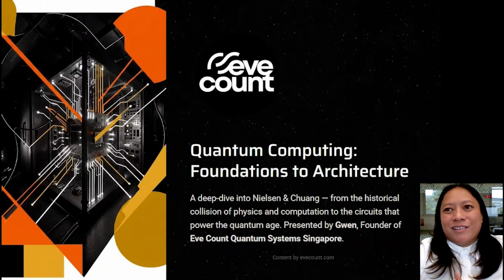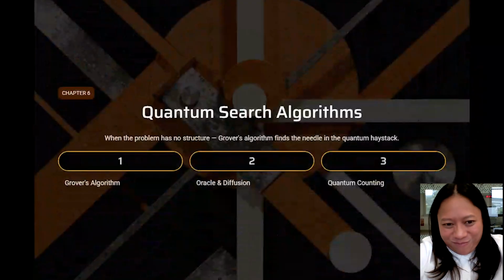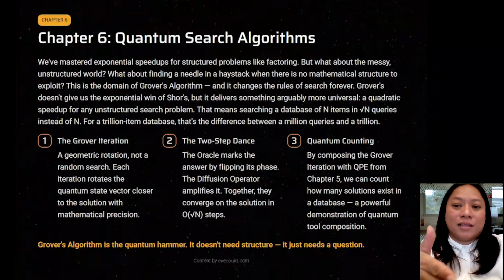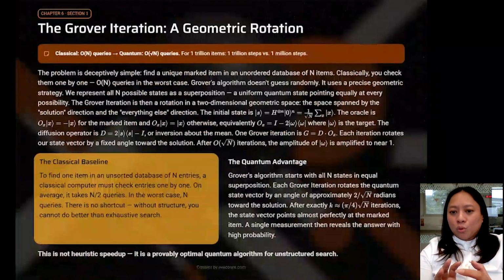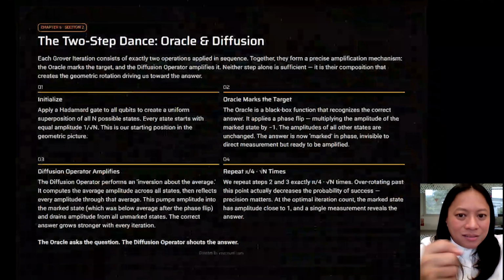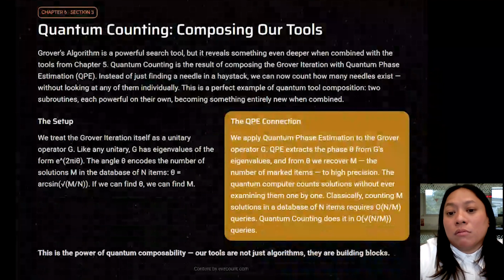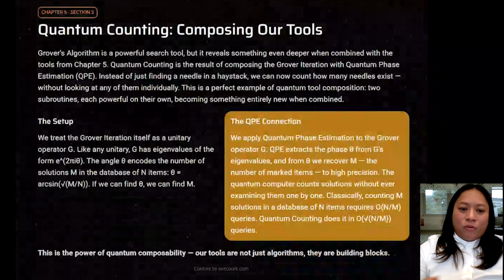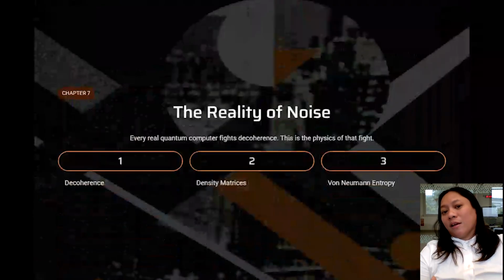Grover's Algorithm & Quantum Search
Welcome back to Chapter 6 of the Eve Count Quantum Workshop. If Chapter 5 was about finding exponential speedups for structured problems like cryptography, this chapter is about the messy world of unstructured data.

Today, we dive into Grover’s Algorithm. We explore how quantum computers tackle "unstructured search"—finding a needle in a haystack—providing a quadratic speedup over any classical method. We break down the exact mechanics of the Grover Iteration, the two-step dance of the Oracle and the Diffusion Operator, and finally, how we can combine Grover's with Phase Estimation (QPE) to achieve "Quantum Counting."

By the end of this video, you will understand the geometric rotation that powers the ultimate quantum search hammer.

📌 Chapter Breakdown & Timestamps:
0:00 - Introduction: The Unstructured World
1:15 - Section 1: The Grover Iteration & Geometric Rotation
3:45 - Section 2: The Two-Step Dance (Oracle & Diffusion Operator)
6:10 - Section 3: Quantum Counting (Combining QPE and Grover's)
8:00 - Conclusion: Preparing for Chapter 7 (Quantum Information Theory & Noise)

About Eve Count:
Eve Count Quantum Systems Singapore is pioneering the next generation of stateful security and quantum-resilient infrastructure. We bridge the gap between theoretical quantum mechanics and enterprise-grade architecture.